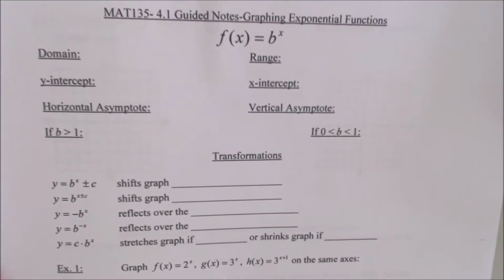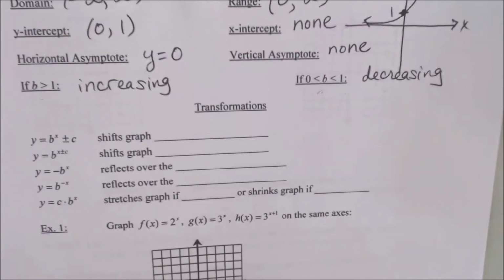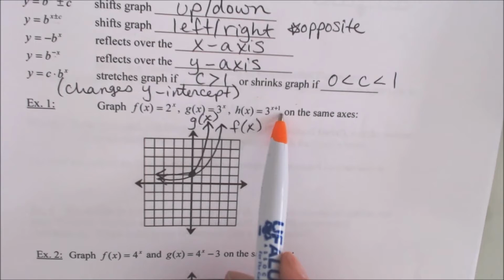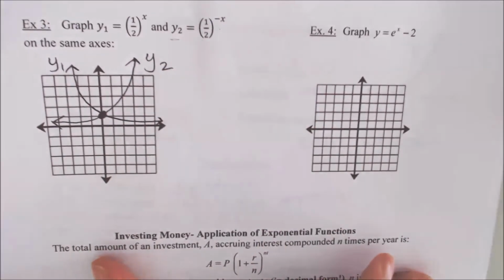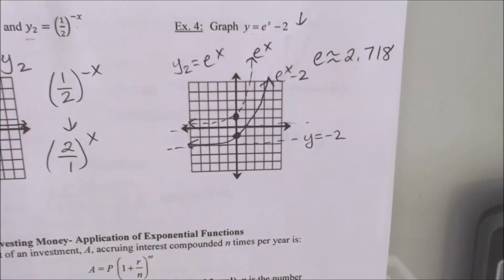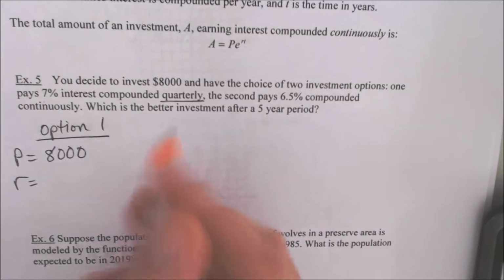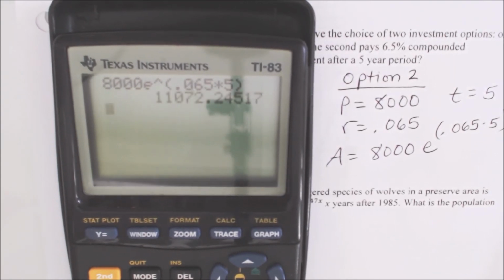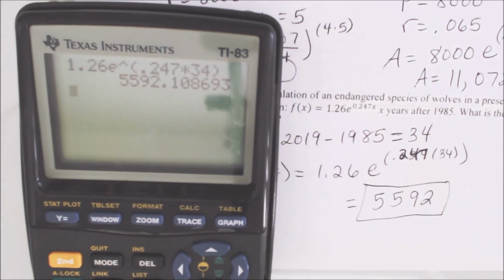MAT135 4 1